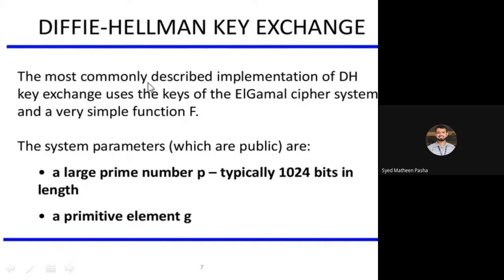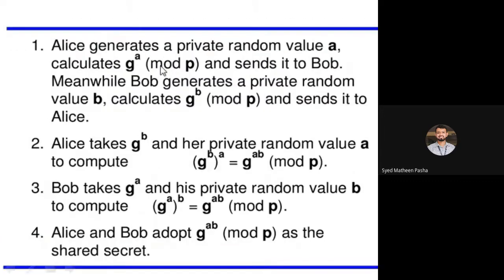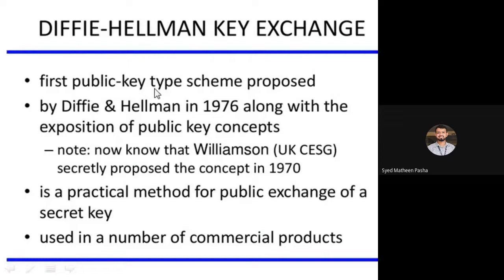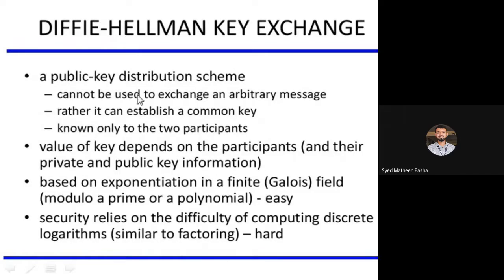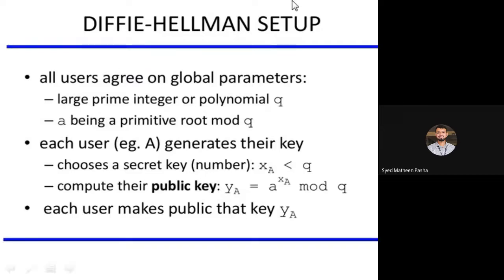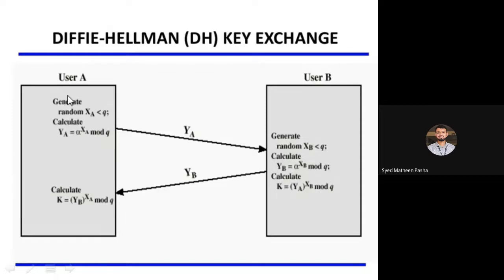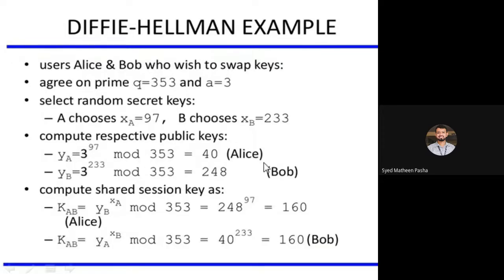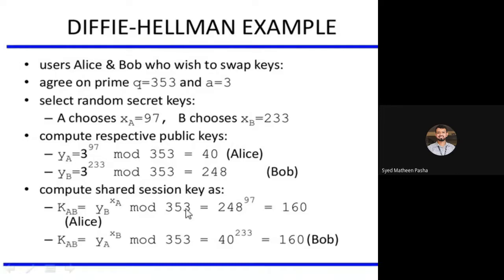Diffie Hellman Key Exchange with example.